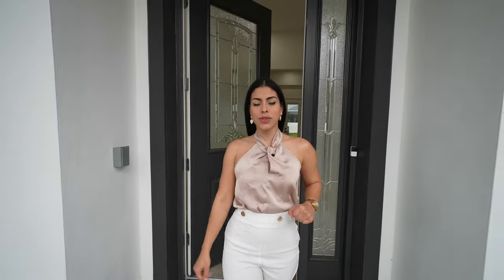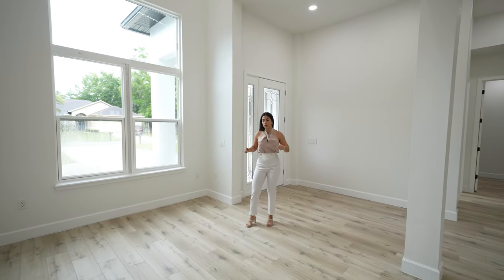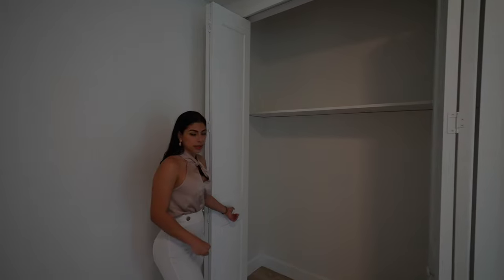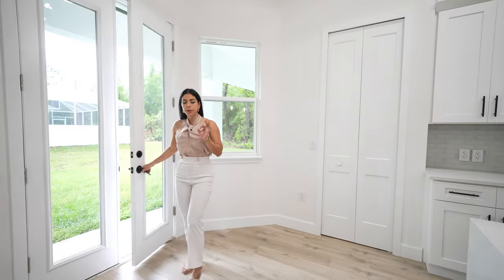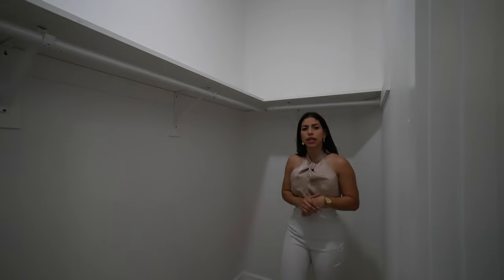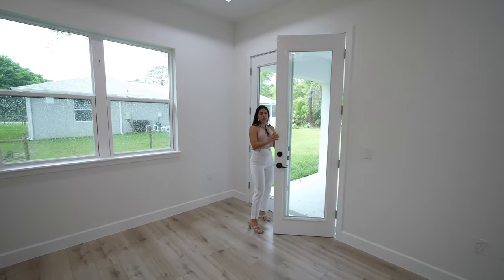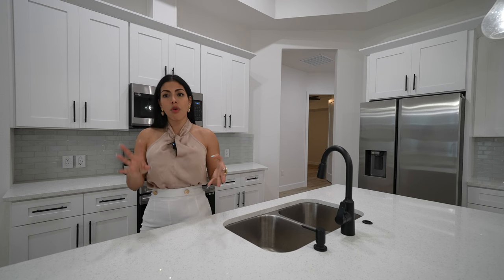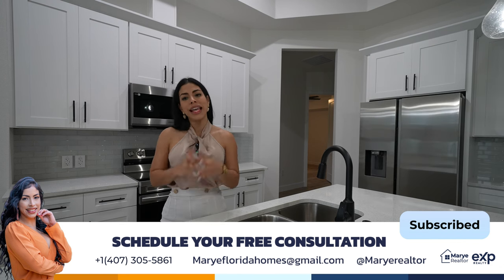Captivating Luxury Custom Home in Citrus Springs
This Captivating, Luxury, Custom home sits on a large lot, in the Citrus Springs. Proximity to the gulf of Mexico allows you to enjoy several
sports as fishing, canoeing, boating, several Golf courses in area as well. Location is awesome: 1.10hr to Tampa,20min to Ocala. 1.30hr to
Orlando & Parks. Abundance of natural light on this home with vaulted ceilings, Tall big windows, and Open living space. Split floor plan,
Features: four bedrooms & three Bathrooms. Master with his and her walk in closets. One of the bedrooms on the same side of the master can
be used as an office. Kitchen is equipped with tall cabinets & all stainless steel appliances. Large island; Nook for breakfast sitting And an
impressive dinning room with 16ft ceiling height, giving plenty & ample comfort for whole family reunions. Garage is oversize with closet for tools
etc. Laundry area inside & sink. Here's the opportunity for you and your family to own this brand new house in Citrus County.

Make your appointment Today!!!📲

0:00 LUXURY CUSTOM HOME
0:20 INTRO
0:31 WELCOME
0:58 CITRUS SPRINGS, FL
1:54 ABOUT THE HOUSE
2:40 OPEN CONCEPT
3:44 GUEST BEDROOMS
9:35 KITCHEN & LIVING ROOM
15:03 PRINCIPAL BEDROOM
18:59 LANAI & BACKYARD
21:50 ASKING PRICE
23:18 UNDERSTAN THE NUMBERS OF REAL ESTATE
28:54 THANK YOU